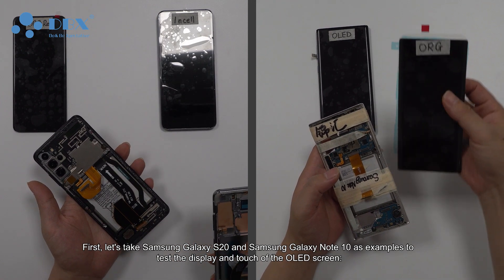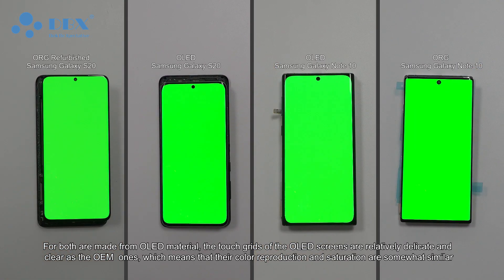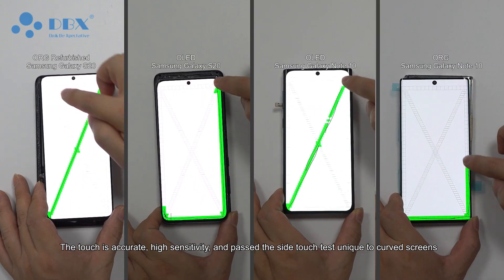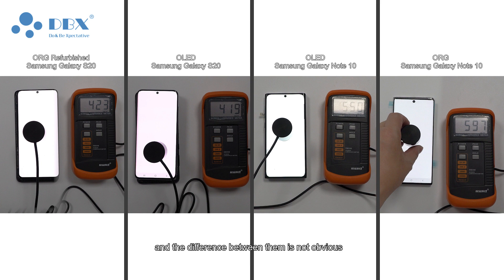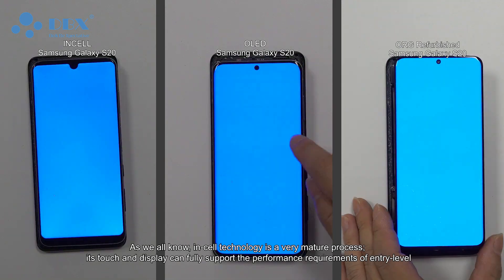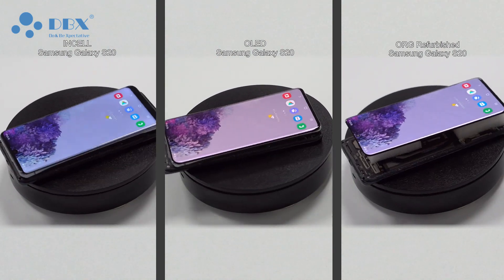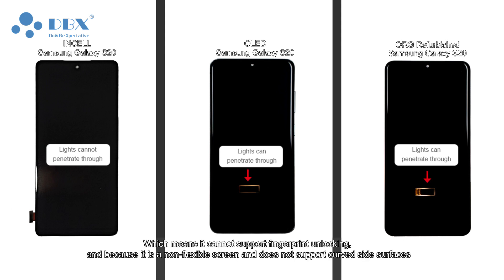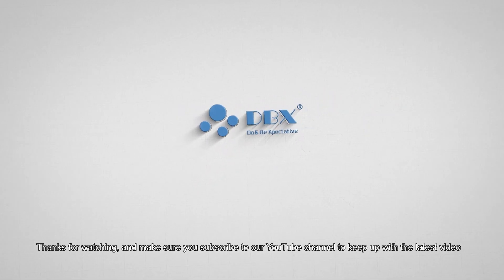OLED vs INCELL: Which Samsung Galaxy S & Note Screen Performs Better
Samsung's high-end S and Note series have always been difficult to replicate in third-party markets. This is why these two series have only been available in original, refurbished, or used quality. However, starting from April this year, the aftermarket has officially launched two new quality options: OLED and INCELL. Let's see how they perform：

00:03-01:05
- OLED: (Samsung Galaxy S20) ORG Refurbished vs (Samsung Galaxy S20) OLED vs (Samsung Galaxy Note 10) OLED vs (Samsung Galaxy Note 10) ORG

01:06-01:50
- INCELL: (Samsung Galaxy S20) ORG Refurbished vs OLED vs INCELL

OLED features include stable side viewing, accurate and highly sensitive touch response, true curved edge screens, 360° viewing angle, brightness of 400-600cd/㎡ (OEM is 500-700), and support for fingerprint recording and unlocking.

INCELL features include color change at some side view angle, accurate and highly sensitive touch response, 180°/360° viewing angle, and no support for curved edges, fingerprint recording, and unlocking.

Interested? Register to access pricing, discounts, and more sourcing recommendations. Our sales team will contact you immediately: